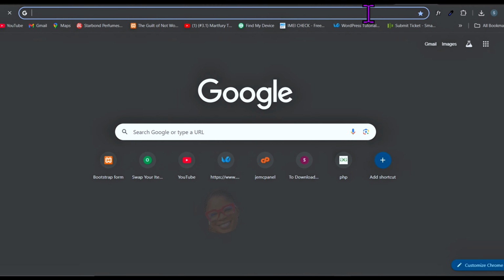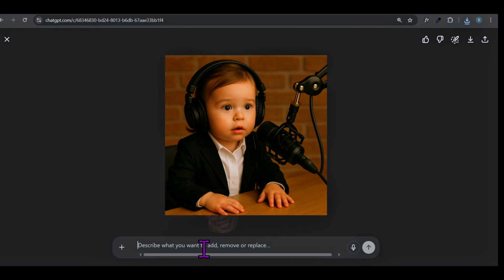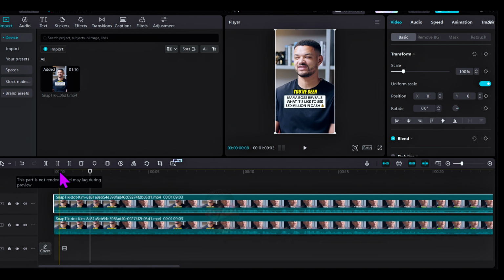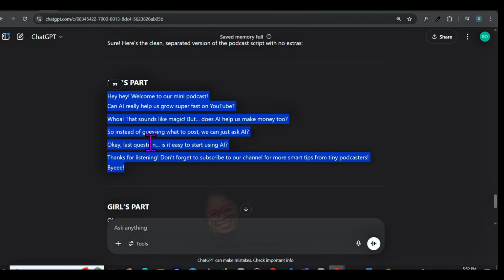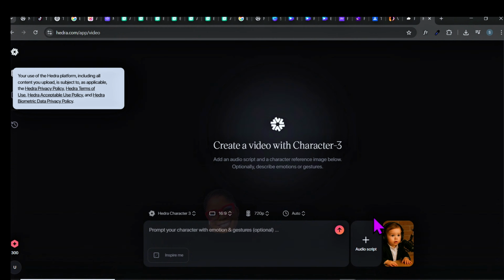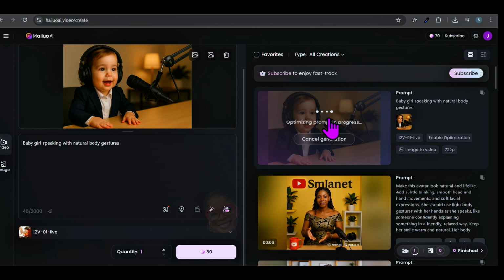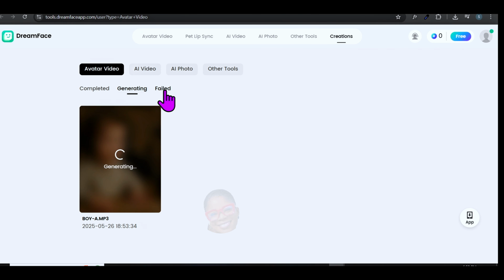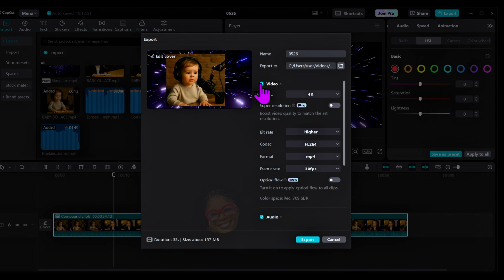How To Create Viral Talking Ai BABY PODCAST With Free Tools (Easy Step-by-Step)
Want to create a fun, engaging toddler-style podcast video using AI tools? In this step-by-step tutorial, I’ll show you exactly how to generate realistic images of 2-year-old kids podcasting, write a cute back-and-forth script, generate the audio and bring your creative idea to life — perfect for YouTube content, skits, or brand storytelling.

✨ What You’ll Learn in This Video:

How to generate realistic AI images of a 2-year-old boy and girl podcasting

How to write a simple podcast script for kids using ChatGPT

How to generate the audio for free

How to style the characters like professional podcasters

Whether you're a content creator, video editor, or just experimenting with AI — this is a creative tutorial you’ll love!

Video chapters

0:00 Intro
1:00 How to generate baby podcast images
2:41 How to generate audio for baby podcast
4:26 How to extract audio in capcut for baby podcast
7:00 How to use script to generate audio
9:07 How to add body gesture to ai avatar
12:47 How to add lip sync to image
14:34 How to edit video using capcut
17:01 Outro